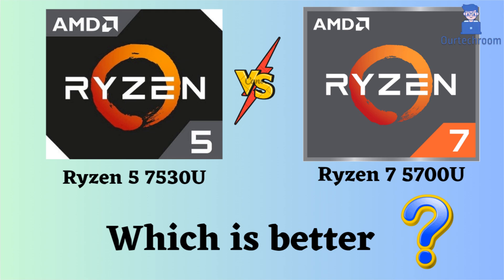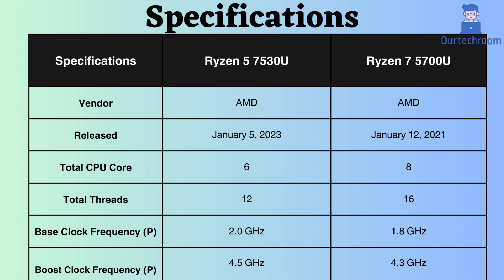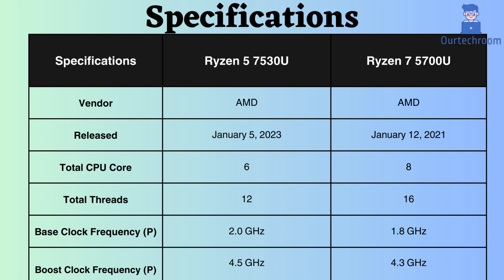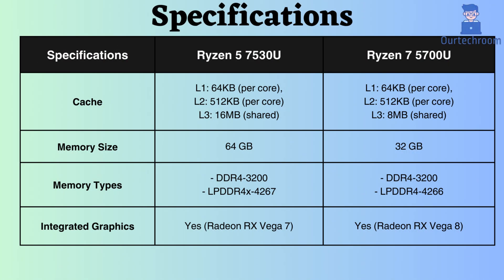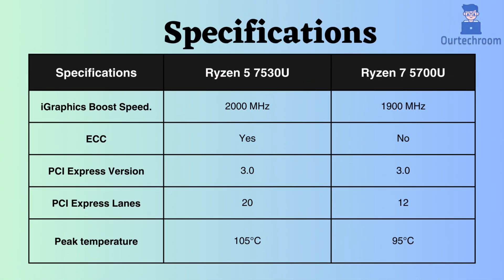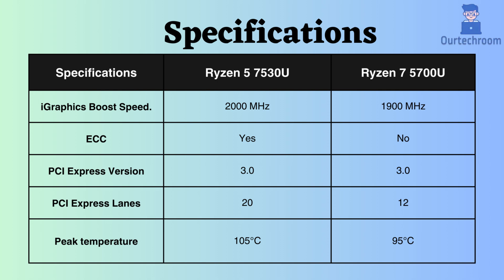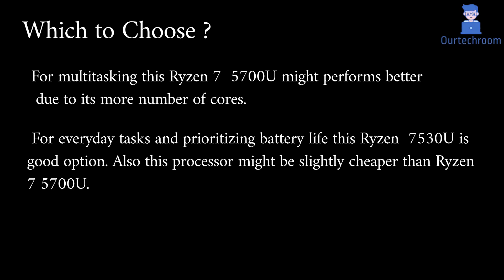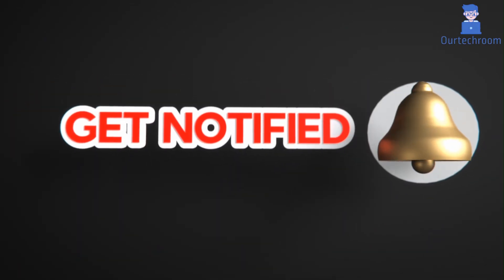Ryzen 5 7530U vs 7 5700U: Which is Right for You? (2024)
In this video I will compare Ryzen 5 7530U and AMD 7 5700U highlighting their features like Clock Speed, Number of Cores, Cache types and size , type of RAM support , frequency of RAM, PCI version support, TDP , number of PCI lanes, Graphics support and its frequency etc.